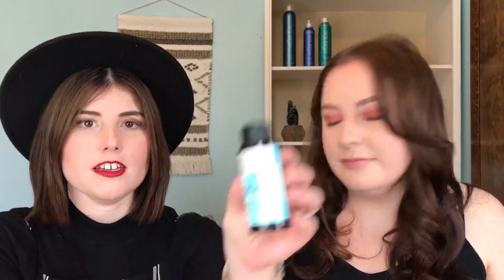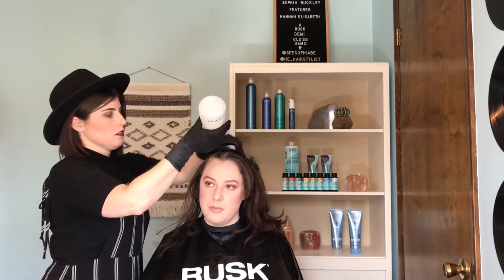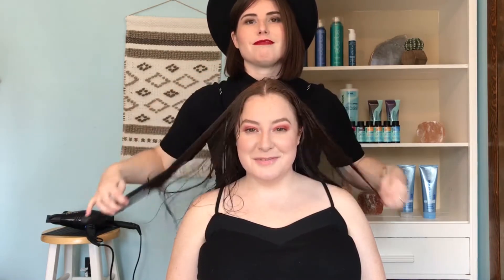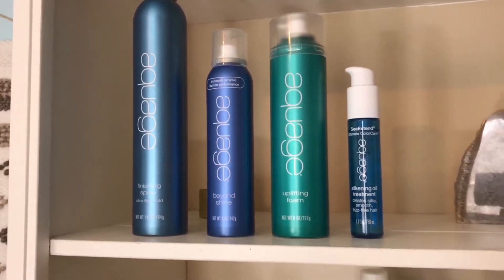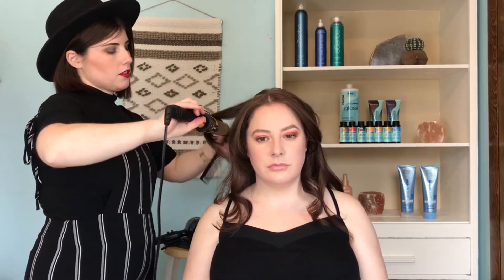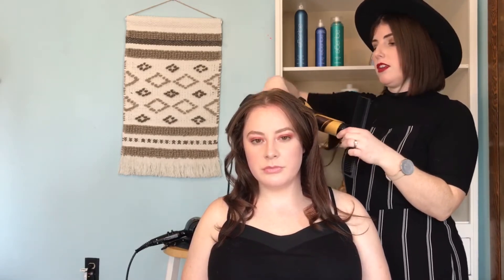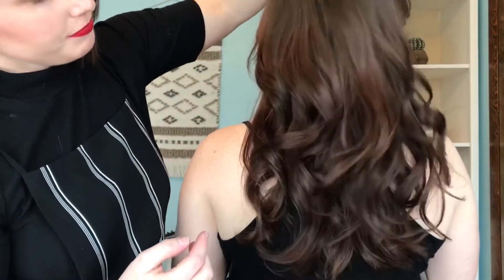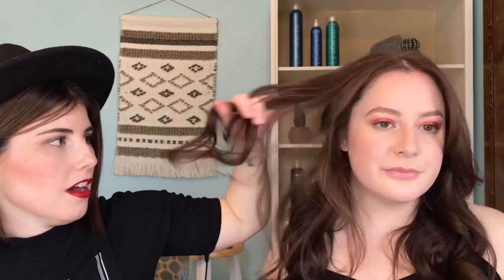How To Get Shiny Hair Like The Kardashians! A RUSK Liquid Demi Tutorial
In today's video, Hannah gives a demo on the new Deepshine Gloss from Rusk. I absolutely love the shine in my hair, it brought vibrancy and dimension to my hair. And now I'm ready for the red carpet!

Be sure to follow Hannah for hair inspiration

Hannah Elisabeth: @he_hairstylist